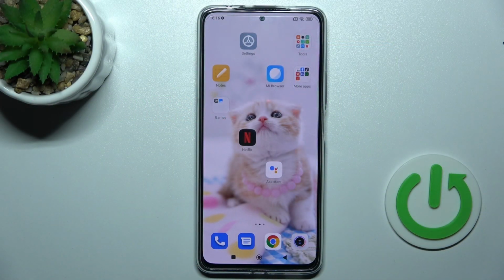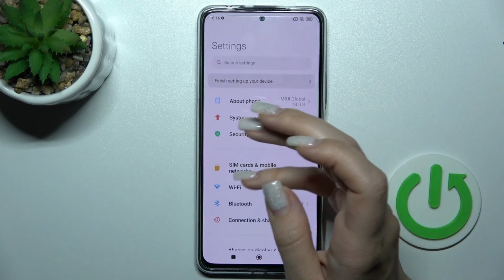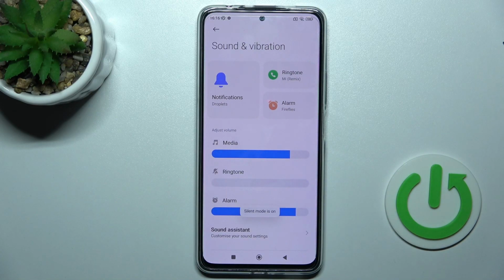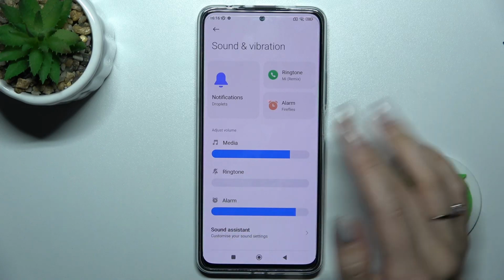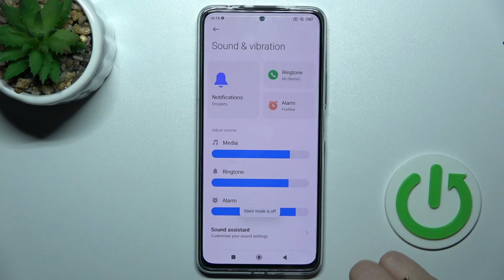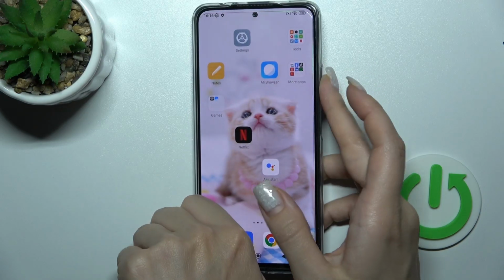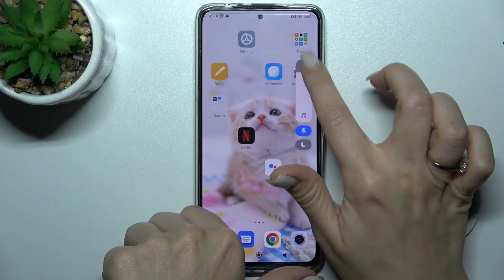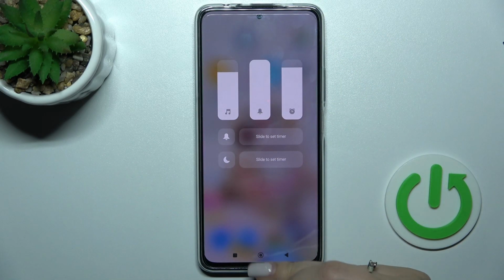How to Unmute the Ringtone on XIAOMI REDMI NOTE 11 PRO+ 5G - Enable Ringtone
To learn more tutorials about XIAOMI REDMI NOTE 11 PRO+ 5G:
Hi there! Are you wondering, how to Unmute The Ringtone on your XIAOMI REDMI NOTE 11 PRO+ 5G? If you are, then you should check out this short video tutorial. Today, in this video, our expert is going to explain to you how you can Unmute the incoming call Sound on XIAOMI REDMI NOTE 11 PRO+ 5G. If you muted the ringtone on your XIAOMI REDMI NOTE 11 PRO+ 5G, and now you don't know, how to Enable Ringtone Sound on your XIAOMI REDMI NOTE 11 PRO+ 5G, all you need to do is just follow all the instructions step-by-step described by our specialist and successfully Manage Ringtone Volume on your XIAOMI REDMI NOTE 11 PRO+ 5G. Visit our YouTube Channel to discover more video tutorials about your XIAOMI REDMI NOTE 11 PRO+ 5G and other devices.

How to Enable Ringtone Sound on XIAOMI REDMI NOTE 11 PRO+ 5G?
How to Turn On the Ringtone Volume on XIAOMI REDMI NOTE 11 PRO+ 5G?
How to Activate Ringtone Sound on XIAOMI REDMI NOTE 11 PRO+ 5G?